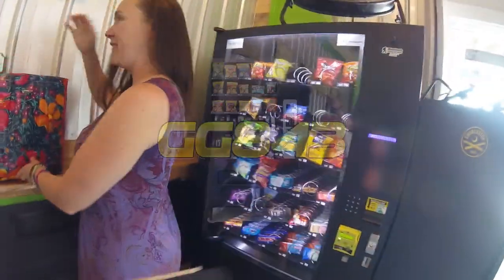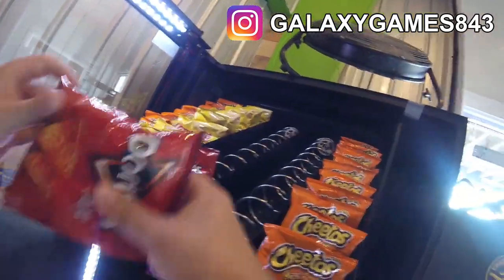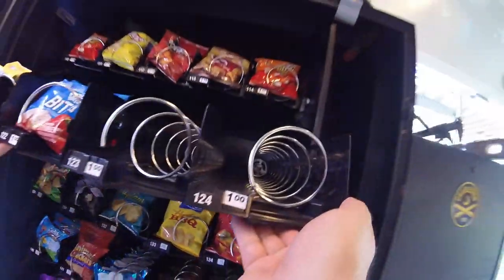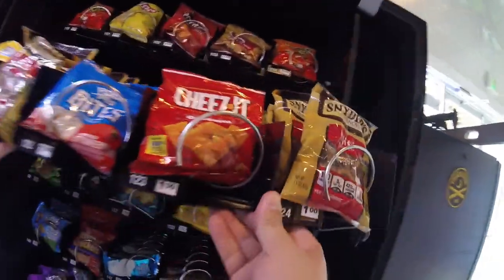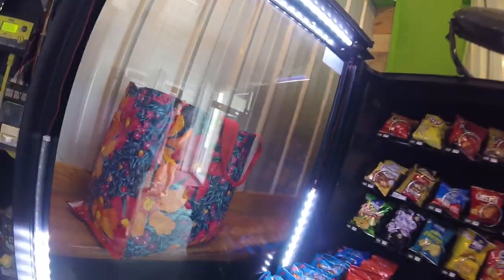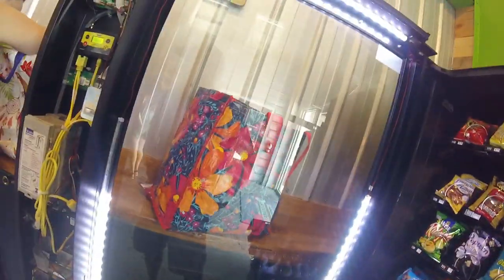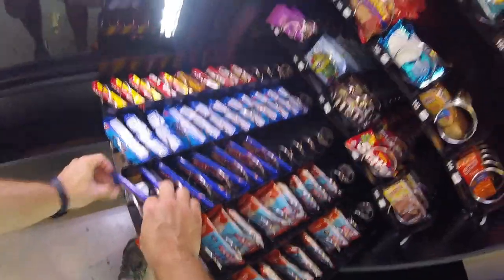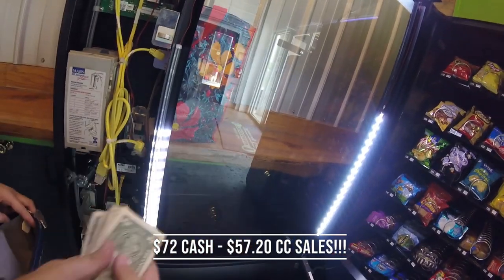Pulling CASH Money From Our Snack Vending Machine At The Brewery!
In this video, we are Pulling CASH Money From Our Snack Vending Machine At The Brewery!
What snacks sold well this time? How much money did we pull? Watch all the way to the end of the video to find out!